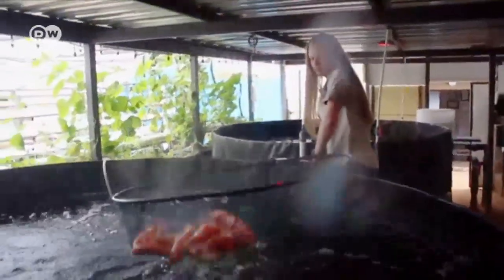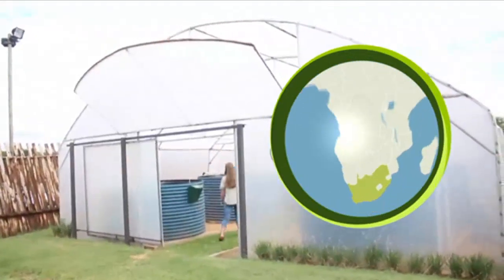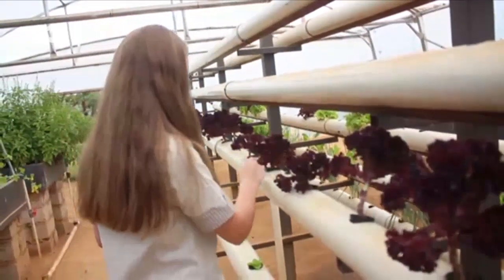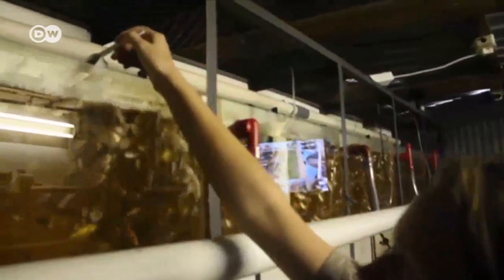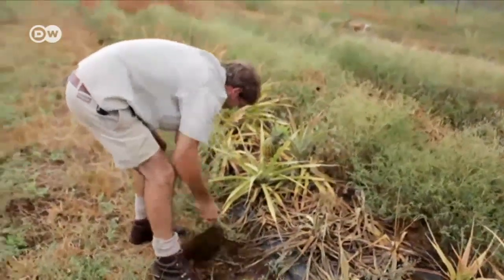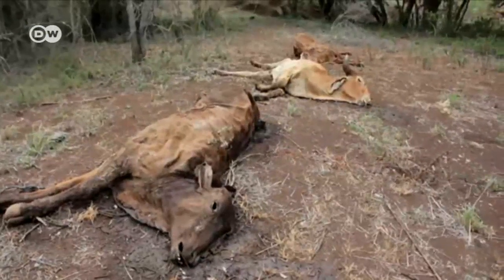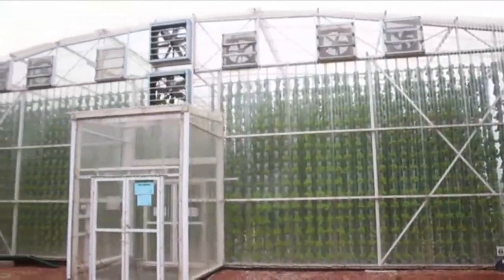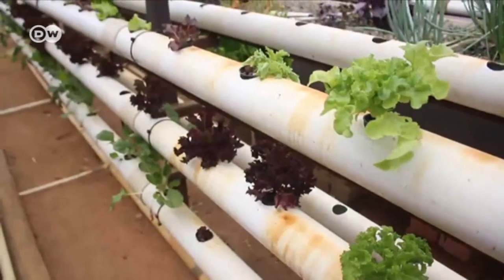Simple and green aqua farming in South Africa | DW English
South Africa is in the midst of a severe drought. After seeing wasted water at her parents' fish farm, a 16-year-old girl developed a simple and effective system that saves water through plant purification.